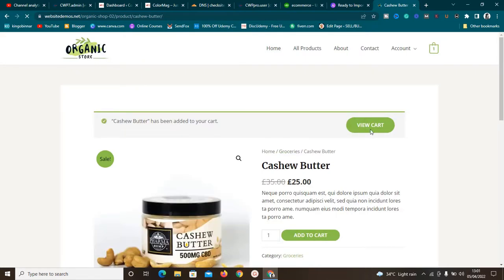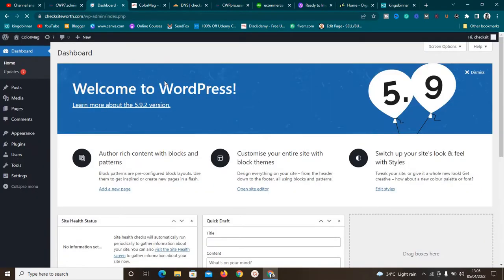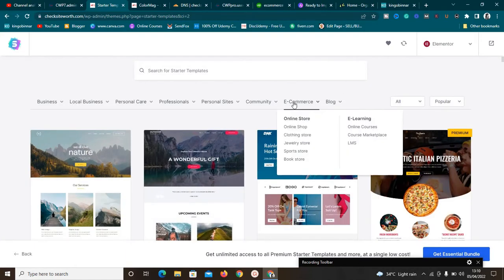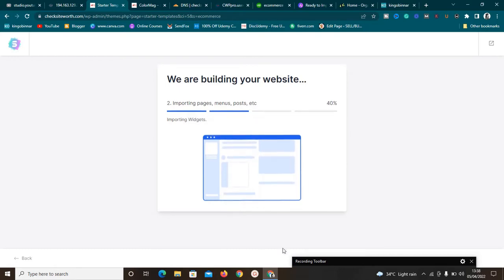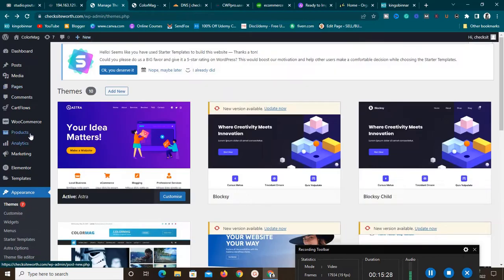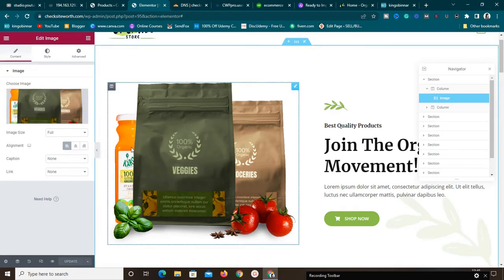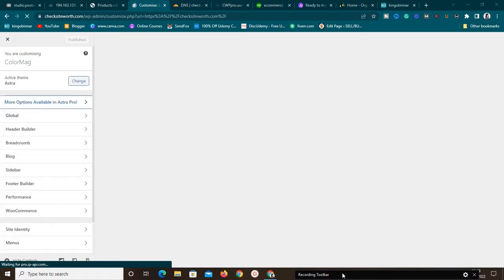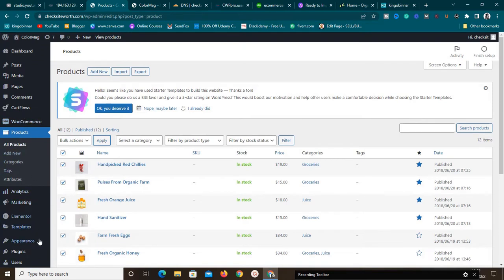How to create an e-commerce website step by step with wordpress - ONLINE STORE 2022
his video shows you how to create an e-commerce website step by step with WordPress...

Easy one-click install demo site and edit.

Kind Regards,
king Obinnar